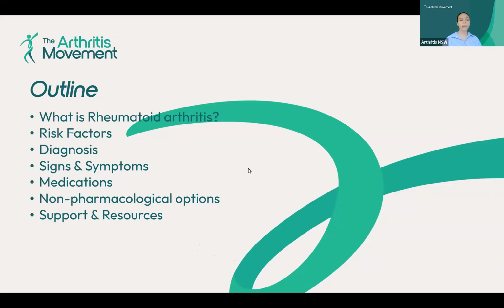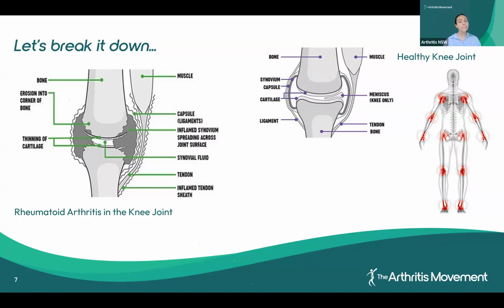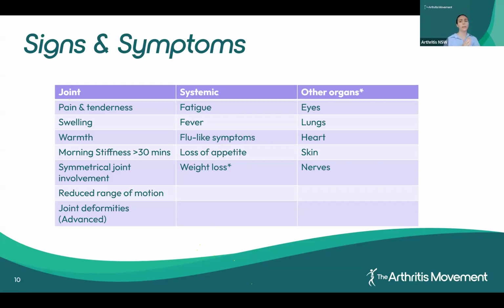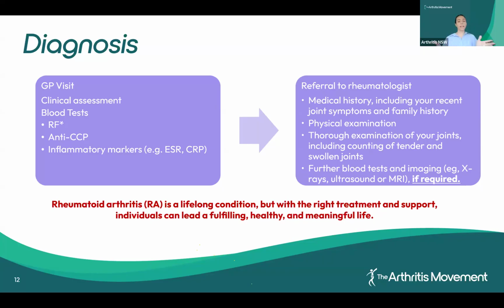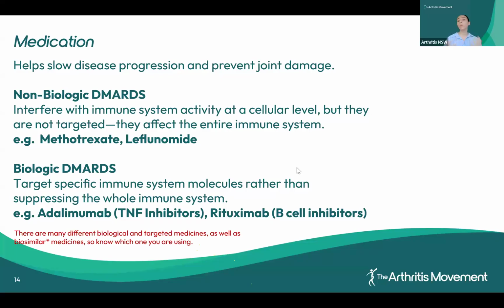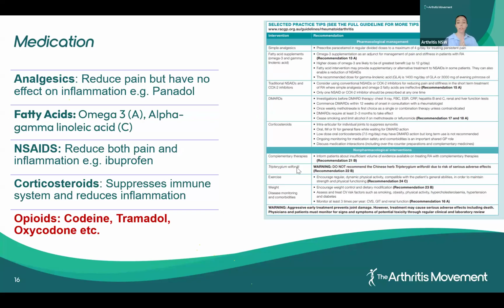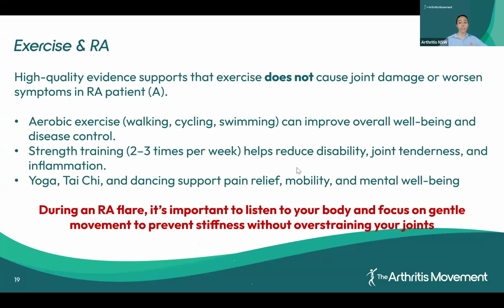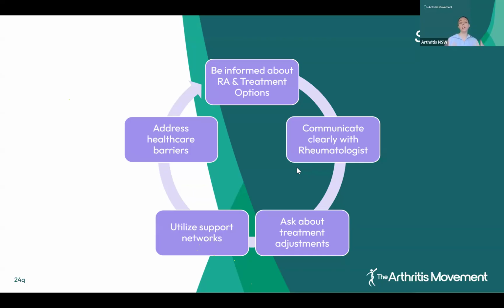Understanding Rheumatoid Arthritis: Diagnosis & Management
This informative webinar is designed to help you understand rheumatoid arthritis (RA), a chronic inflammatory condition.

- We’ll delve into what rheumatoid arthritis is, its prevalence, and how it impacts overall joint health.
- Learn to identify key symptoms such as joint swelling, pain, stiffness, and fatigue, which can affect daily activities.
- Discover the risk factors, including genetics, environmental triggers, and lifestyle influences, that can contribute to the development of RA.
- We’ll guide you through the diagnostic process, covering medical history, physical exams, blood tests, and imaging techniques used to confirm a diagnosis.

Understand the importance of early detection and proactive management. We’ll highlight the benefits of early diagnosis and discuss initial steps for managing RA, including lifestyle modifications and when to consult a rheumatologist.

Explore treatment options, from disease-modifying antirheumatic drugs (DMARDs) and biologics to physical therapy and self-management strategies. Learn how these interventions can help manage symptoms, reduce joint damage, and improve quality of life.